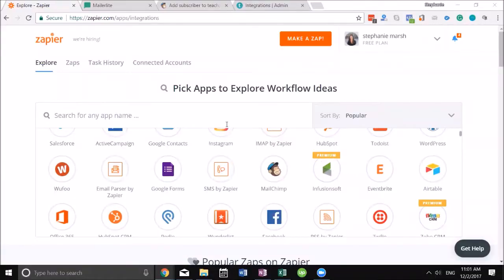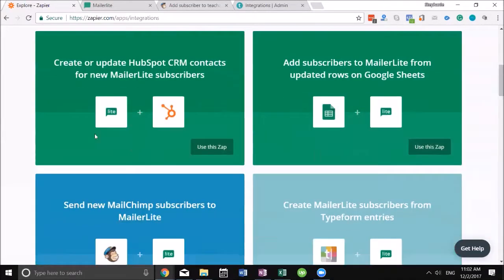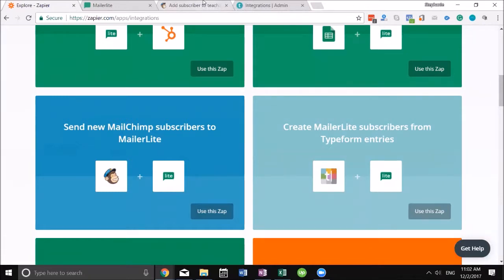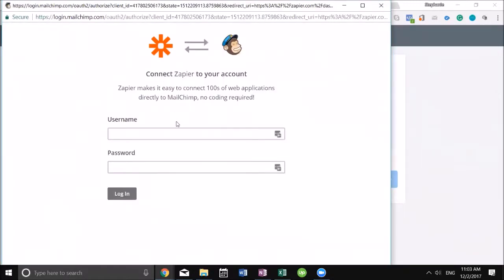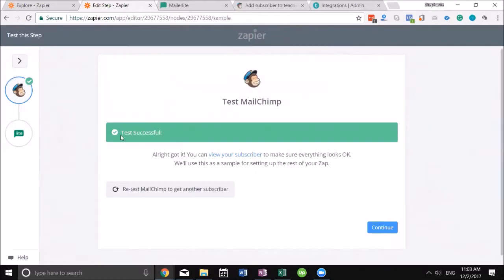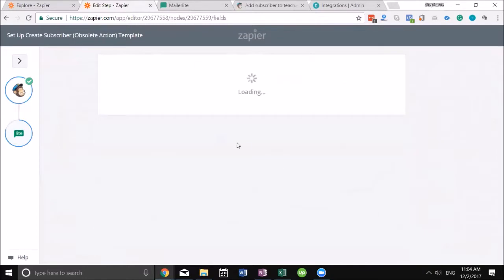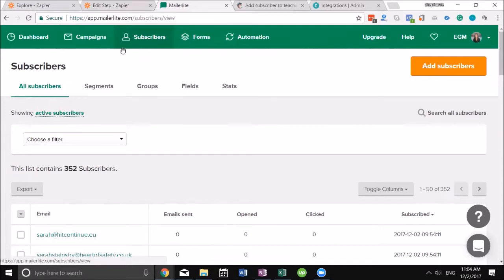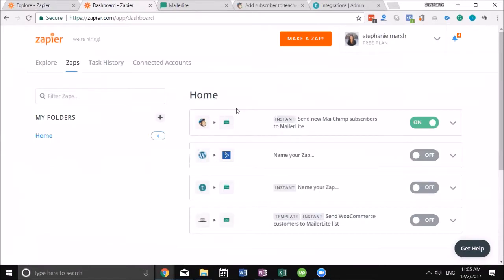how to use zapier to automate your business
Want more tips? Join our Facebook Group for weekly tips and monthly events!!!

Do you need help or have questions? Book your free 30 minute consult and ask me anything